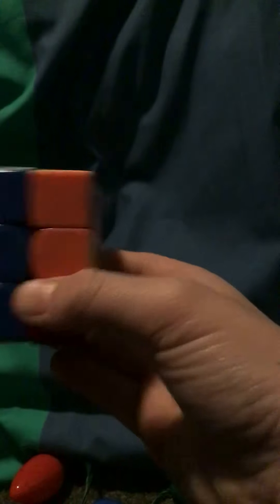Rubix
Oh no I just realized I basically did a hand reveal

AHHHHHHHHHHHHH

Jk it’s not to bad